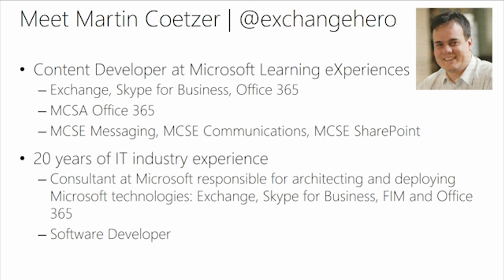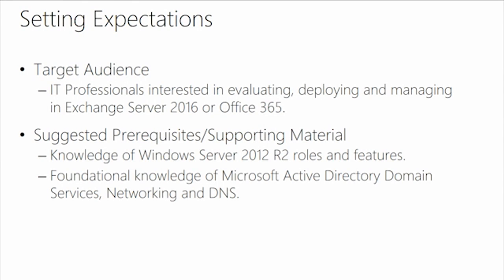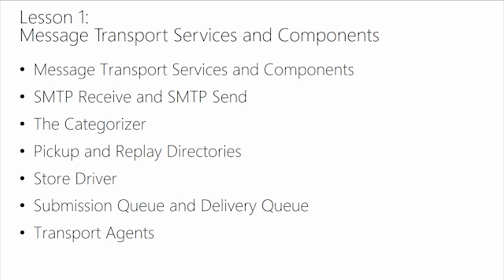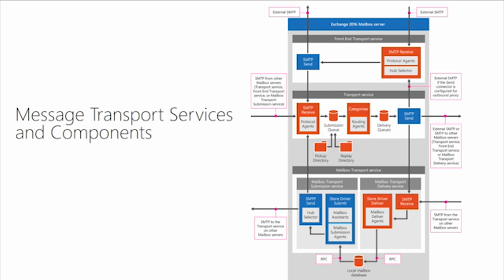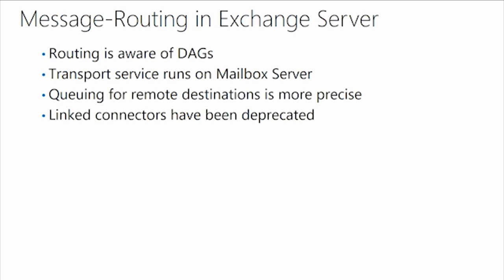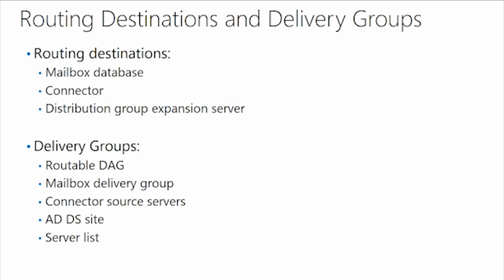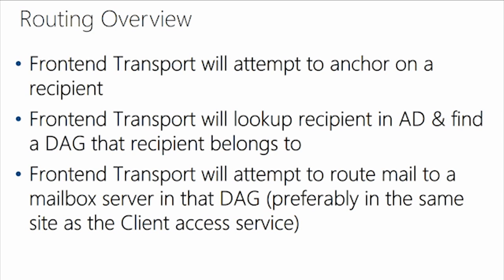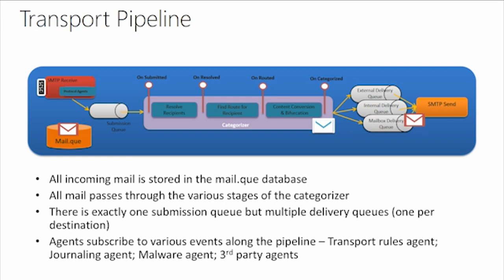01 - Overview of Transport and Routing in Exchange Server 2016 In Exchange Server 2016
Course information
Do you have questions about planning and configuring message transport in an Exchange Server 2016 organization? Join us, and get the answers you need.

Plan a solution that meets SLA requirements for message delivery, including filtering for malware, connection, recipient, and spam. Configure transport high availability and site resilience. Plus, plan, create, and configure Microsoft Exchange records for failover scenarios, manage resubmission and reroute queues, and test and perform steps for transport failover and switchover.

1 | Overview of Transport and Routing in Exchange Server 2016
Examine transport and routing in Exchange Server 2016, including message transport services and components, routing destinations and delivery groups, and mail flow in Exchange Server 2016.

2 | Configure Transport and Routing
Configure transport and routing, including accepted domains and remote domains, SMTP connectors, and transport rules.

3 | Plan Messaging Security
Take a look at planning messaging security.

4 | Plan and Configure Transport High Availability and Site Resilience
Plan and configure transport high availability and site resilience.

5 | Implement an Antivirus Solution for Exchange Server 2016
Implement an antivirus solution for Exchange Server 2016.

6 | Implement an Anti-Spam Solution for Exchange Server 2016
Implement an anti-spam solution for Exchange Server 2016. Analyze spam filtering features, how spam filters are applied in Exchange Server 2016, and best practices for deploying an anti-spam solution.

Learn
Examine transport and routing in Exchange Server 2016.
Configure transport and routing.
Plan messaging security.
Implement an anti-spam solution for Exchange Server 2016.